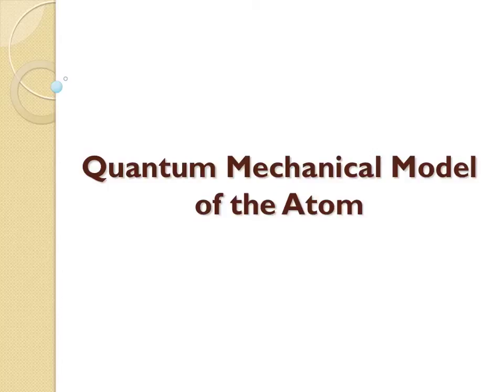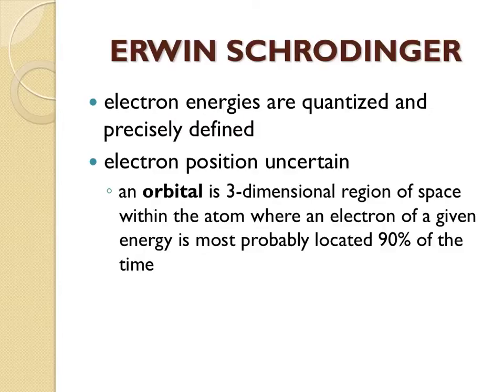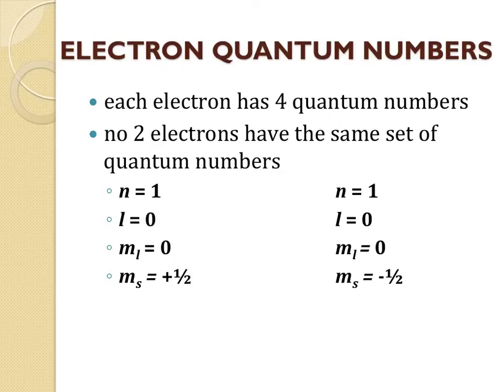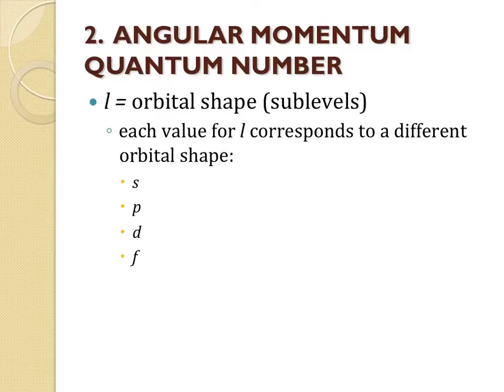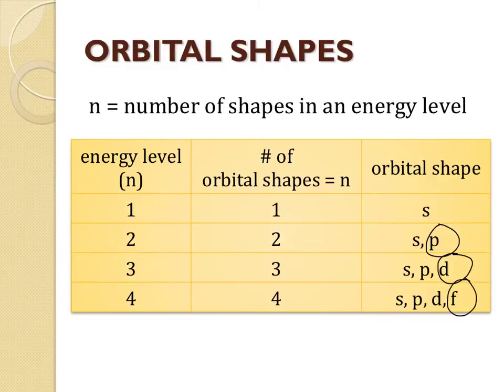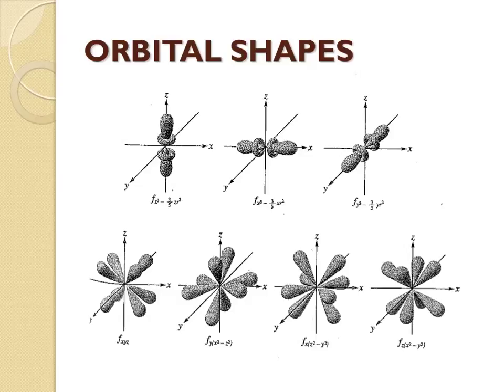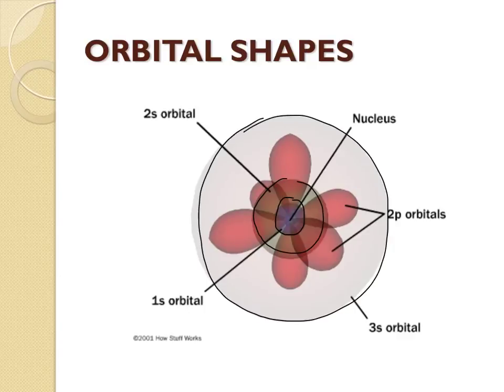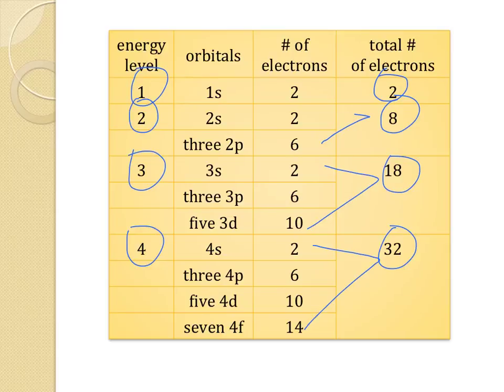The Quantum Mechanical Model of the Atom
quantum mechanical model 2